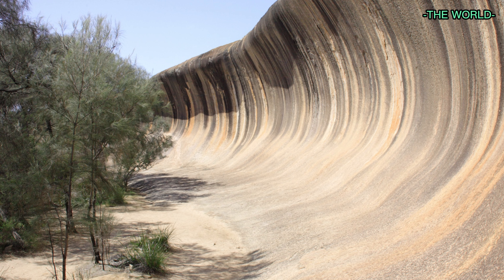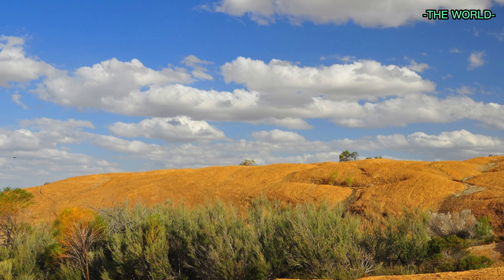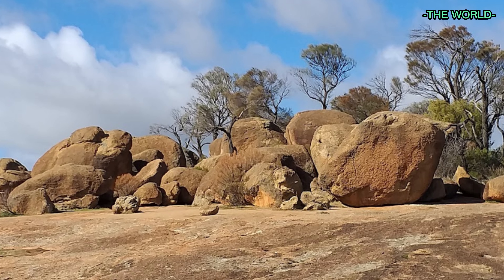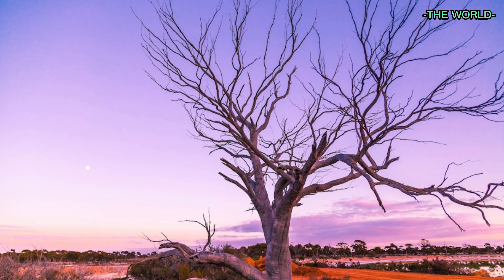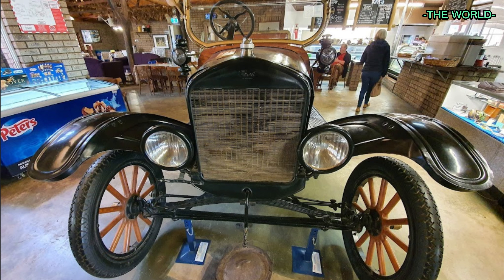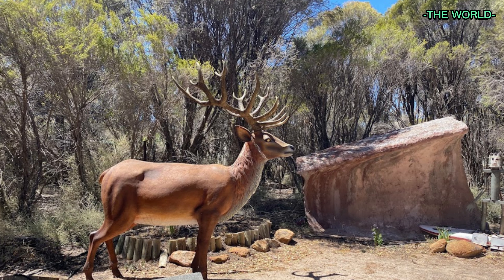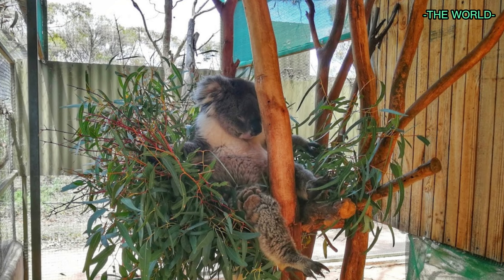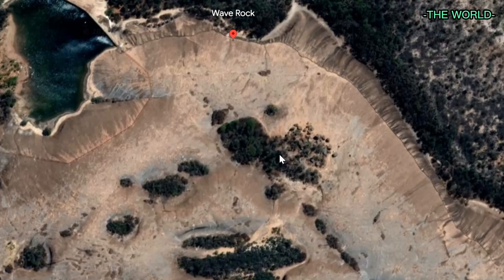Rock Waves, Australia. 4-8K HDR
What Is Wave Rock?
what is icon

Wave Rock is 15 meters high and almost 100 metres long. The face of Wave Rock appears ready to crash onto a pre-historic surf, frozen in time...

The site is located around 4 hours drive to the east of Perth situated in the Wheatbelt region of the Golden Outback, Western Australia. The journey takes you through farmlands and sprawling fields of canola and wheat.

The unusual rock has been formed over millions of years and more than 100,000 people make the journey to see it each year.

Named Katter Kich by the local indigenous people the Ballardong (part of the Noongar people), the rock has been somewhere of significance for them for thousands of years and it was traditionally used as a meeting and dancing place.

Wave Rock is a slightly misleading name as the formation is actually the north cliff-face of a hill named Hyden Rock. Hyden rock is known as a granite inselburg which is a German term translated as ‘island hill’. A better definition for it could be that it is a ‘steep-sided isolated hill rising relatively abruptly above gently sloping ground’. In this way, Hyden Rock is the same as the Australian monolith Uluru.

The granite cliff face of Wave Rock gives the illusion of a giant wave breaking on the shore where it curves inwards and then back out again. It stands at an immense 15 metres high and 110 metres long and technically it is called a ‘flared slope’. Although there are other examples of these rocks in Australia, this is probably the most impressive.

To add to the illusion of waves, stripes of colour mark the rock giving the look of running water - a mixture of red, orange, ochre, yellow, brown and grey.